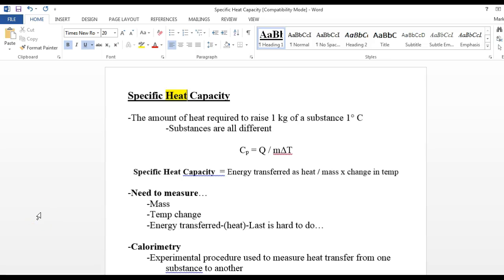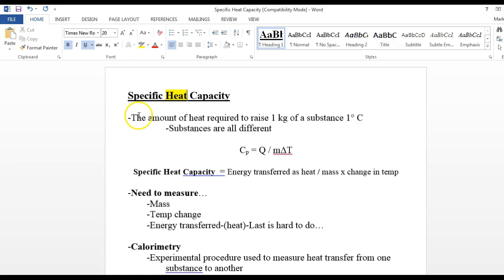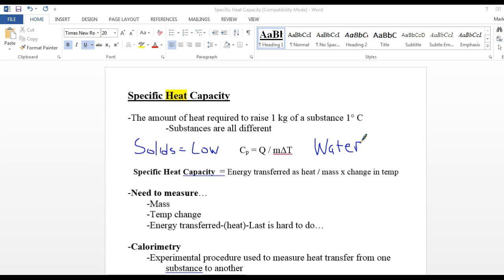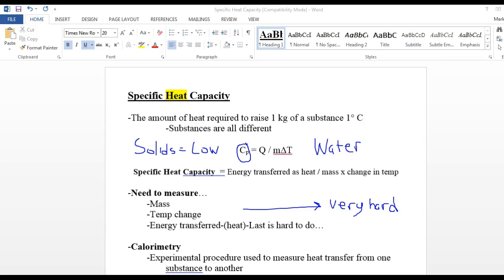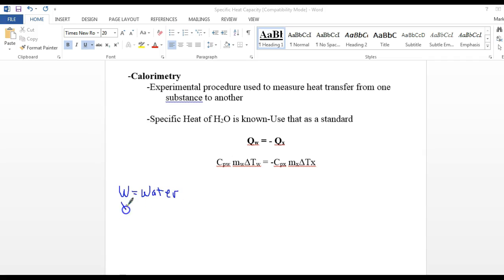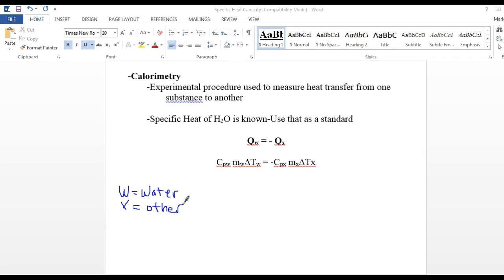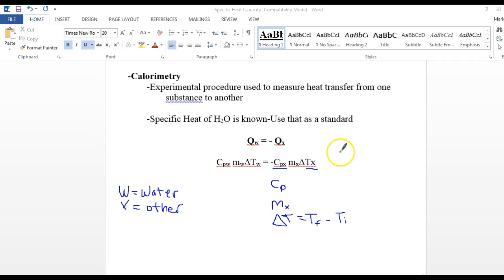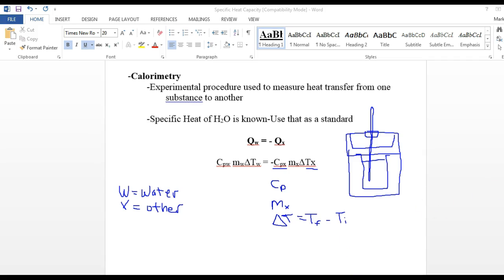specific heat capacity